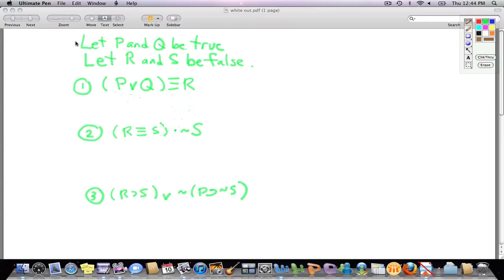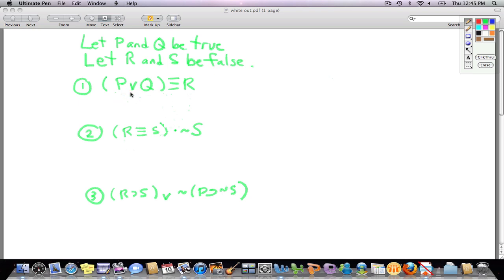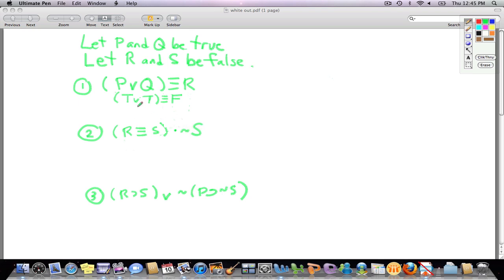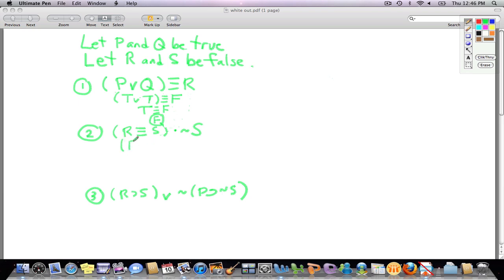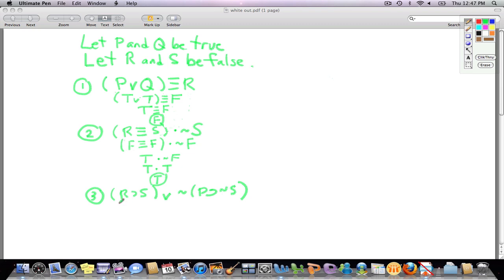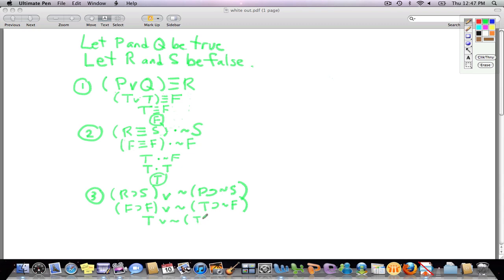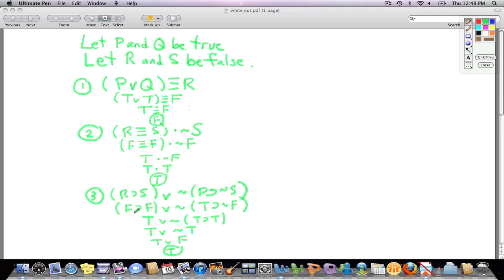3.2 (part two of three) for Doug Webb's PHIL 2600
3.2 (part two of three) for Doug Webb's PHIL 2600